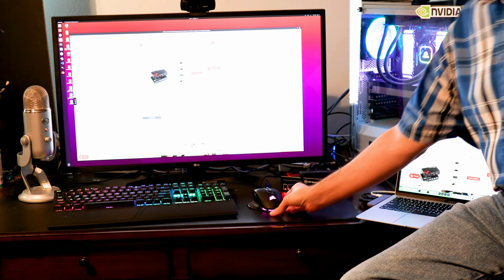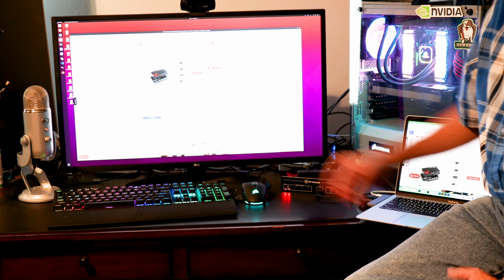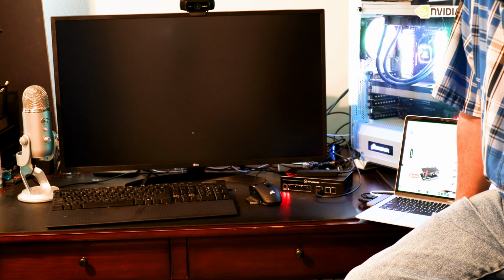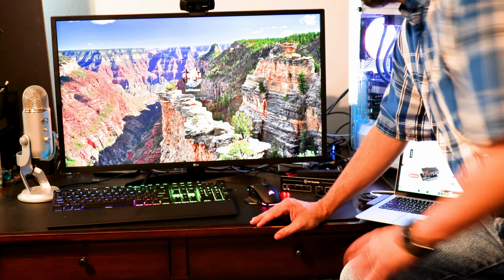Review of the AV Access 4ksw41-kvm 4-Port 4K KVM for Linux, Mac and Windows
In this video I review the AV Access 4ksw41-kvm 4-Port 4K KVM for Linux, Mac and Windows.  This 4-port KVM easily handles 4K video and allows me to screen cast from my Mac Air M1 at a full 4K resolution.  I am able to easily share keyboard/video/mouse between my Mac, Windows and Linux workstations. You can easily switch between computers by pressing a button on the KVM device. I also particularly liked the switched USB connector that allowed me to share my camera and microphone among computers.

I recommend this product for complex KVM needs across multiple platforms.

4KSW41-KVM is a 4x1 HDMI KVM Switcher with HDMI2.0 and HDCP2.2 compatibility. It supports 2560x1440@144Hz and 1080P@120hz, ideal for video switching of game sources. With the four port KVM switch allows the user controls four source devices/computers with only one set of USB devices (e.g. USB mouse, USB keyboard, USB flash and other USB2.0 compliant devices). This product provides a cost-effective way to share one USB keyboard, one USB mouse, one USB2.0 device and one HDMI monitor to control four computers.